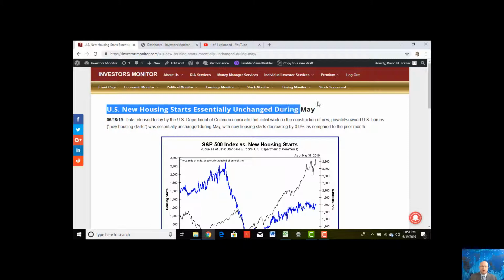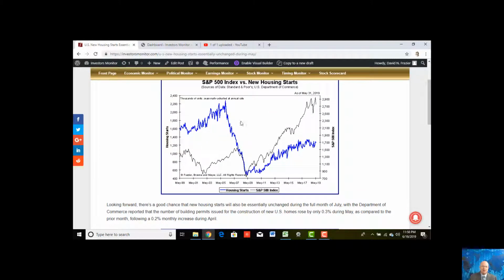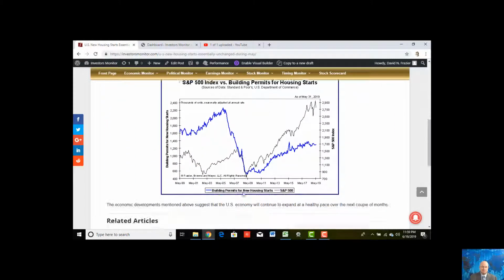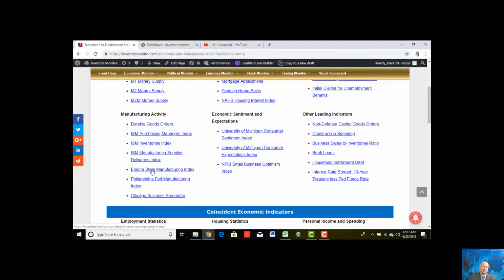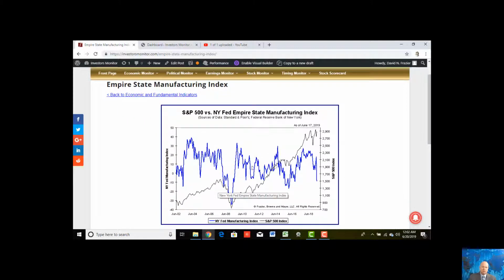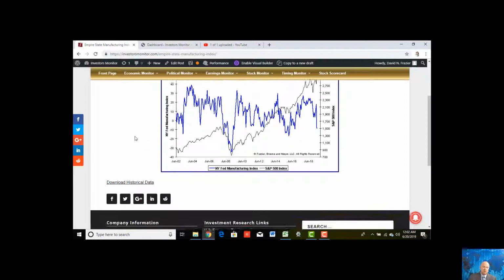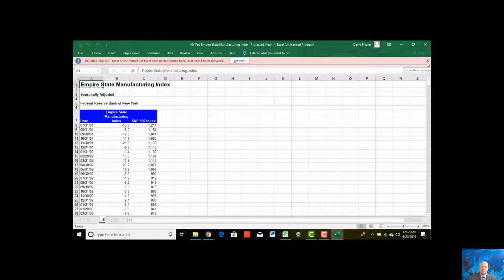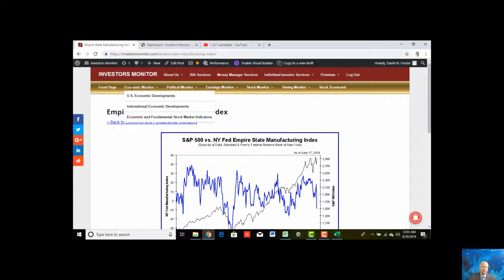Web Site Description Video 3 (Economic Monitor Pages)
David Frazier reviews other features of his firm's Internet web and how financial market participants and investors can benefit from visiting InvestorsMonitor.com ona daily basis.